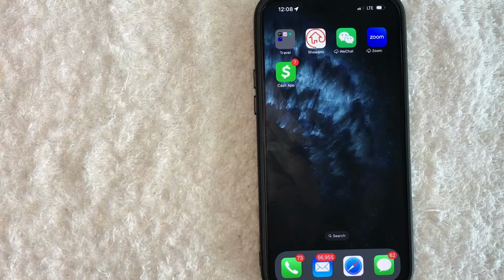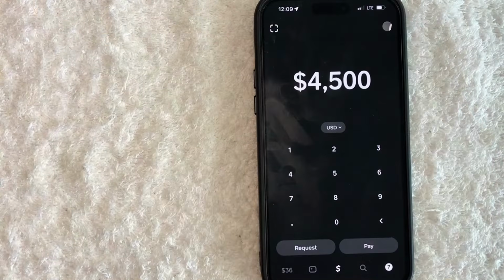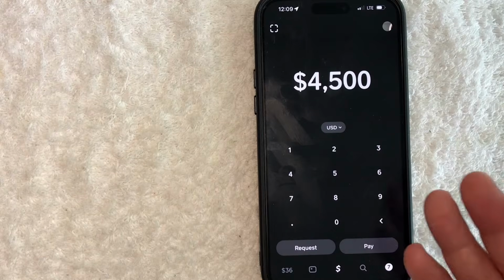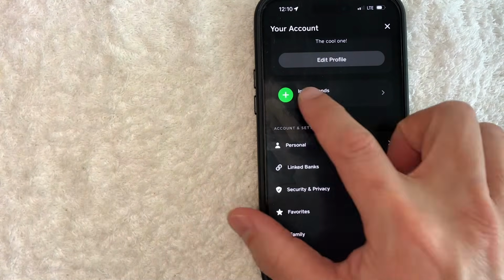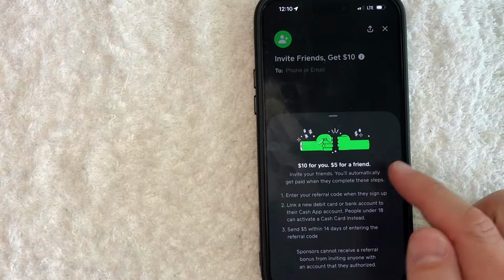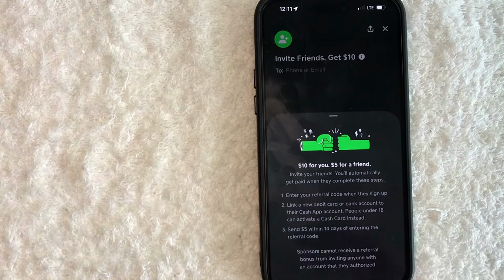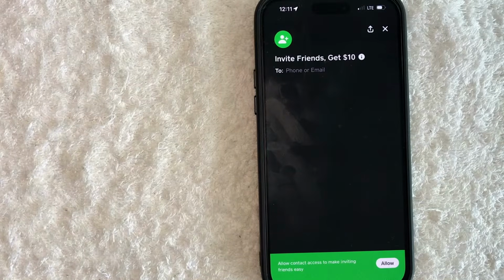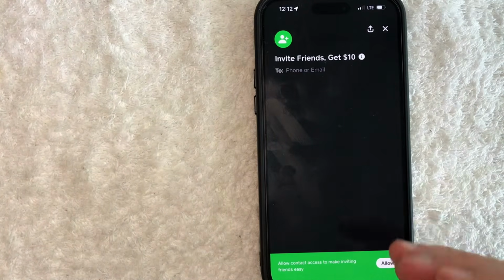✅ How I Make Free Money On Cash App 🔴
About This Video:

Cash App provides two options to transfer money into a third party bank account: free within 3-5 business days, or instant with a 1.5% fee. Unverified accounts can only send up to $250 per week and receive $1,000 per month.